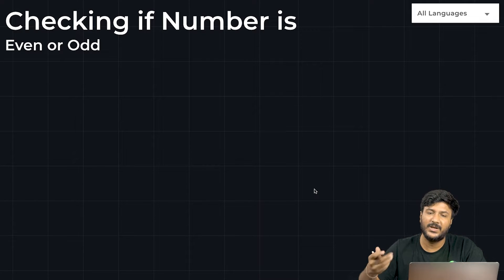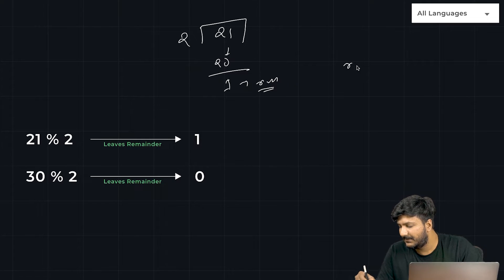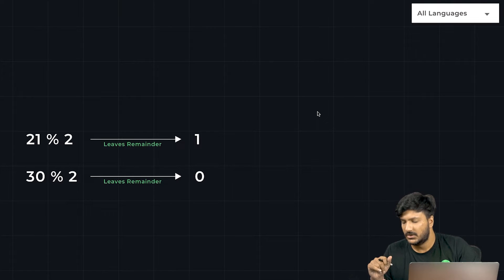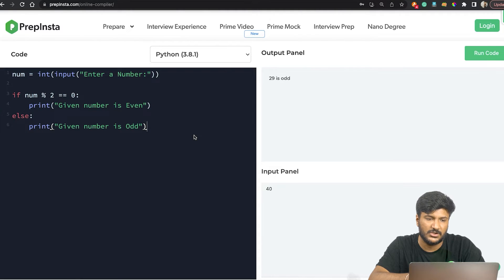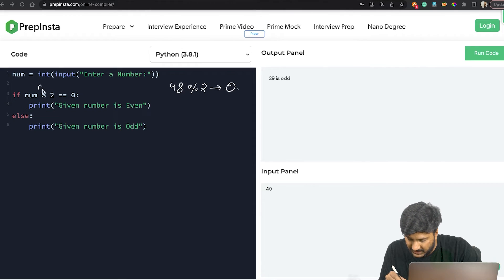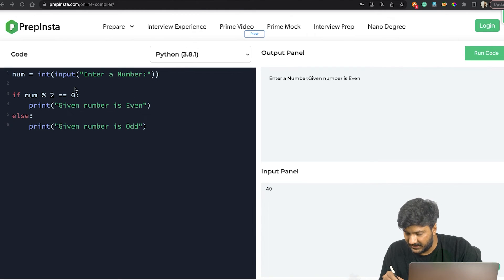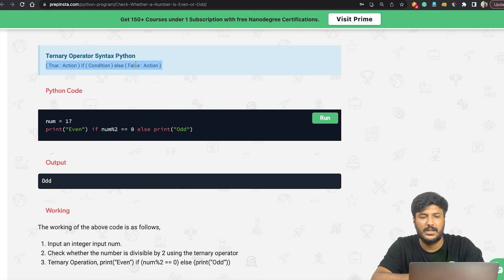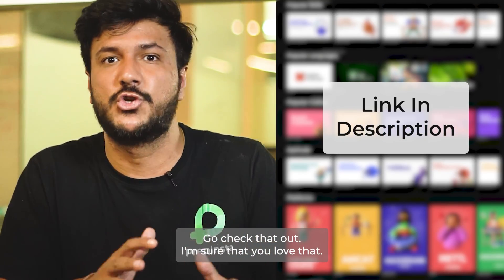Checking if a Number is even or Odd in Python